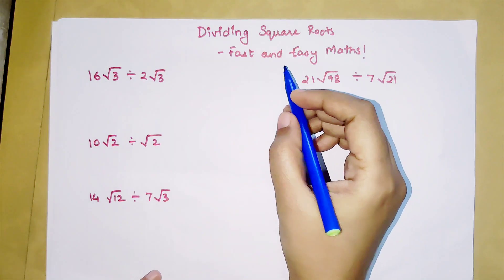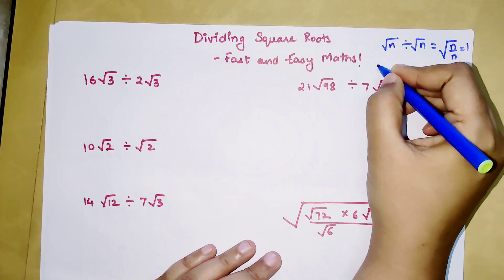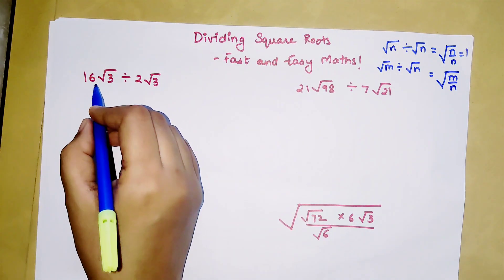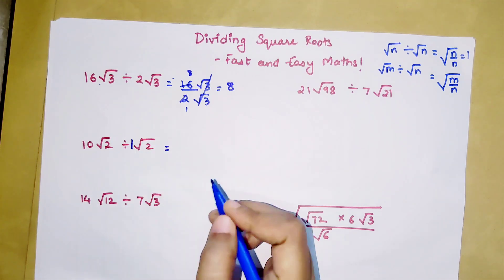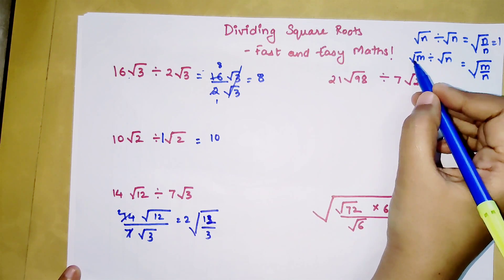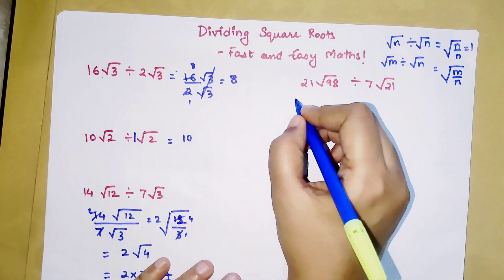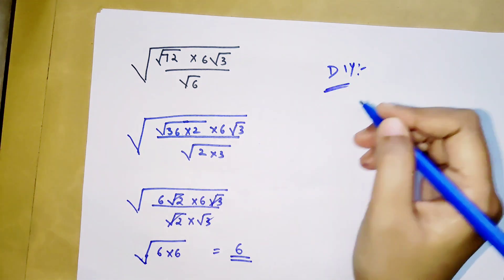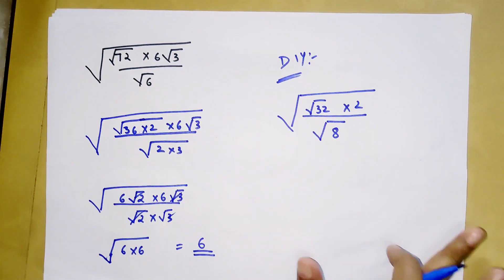How to Divide square roots easily and correctly!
Hi, this video helps you to understand how to Divide square roots Easily and Correctly.